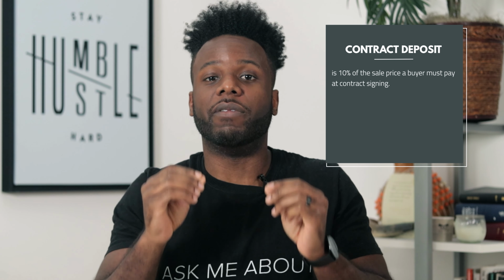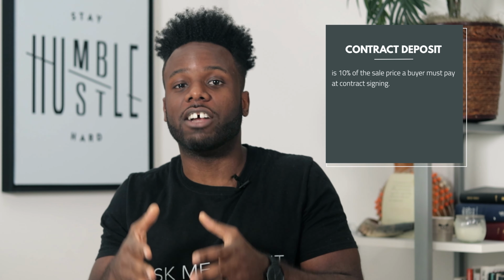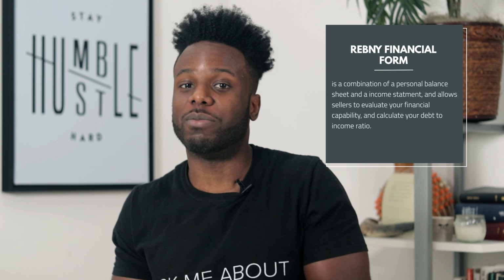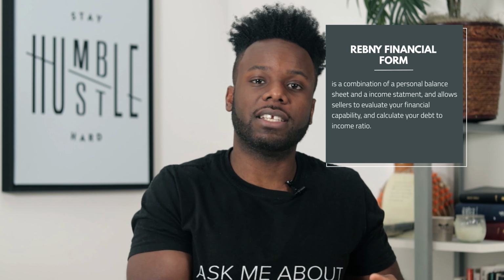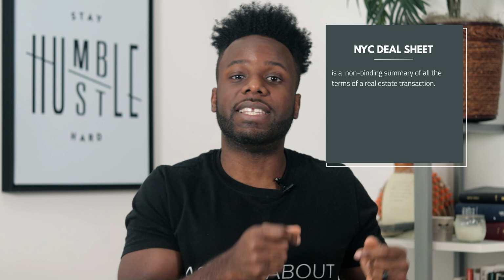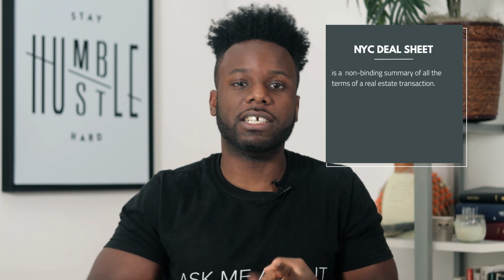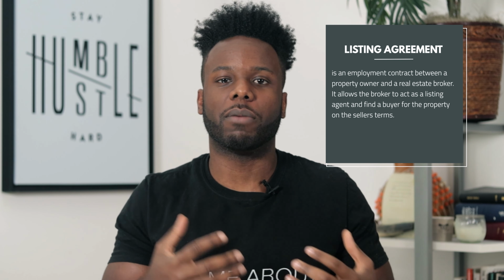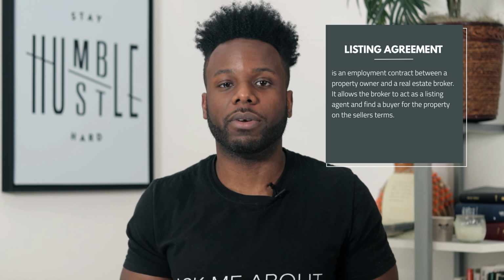Real Estate Agent//Real Estate 101//Decoding Real Estate Terminology Part 2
eal Estate Agent//Real Estate 101//Decoding Real Estate Terminology Part 2

Thinking of getting into real estate, whether as a buyer, investor or agent? There's so much to learn its never ending! Join me here every week as I dive into different aspects of real estate in each video.

Let's Go!!!